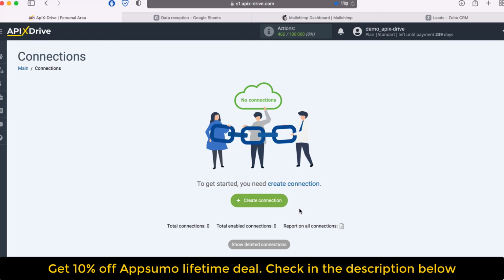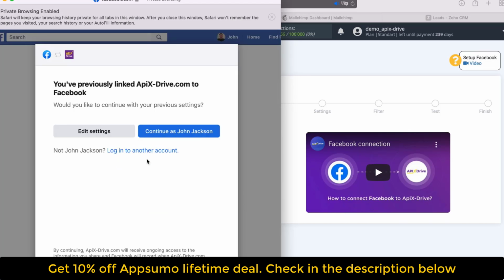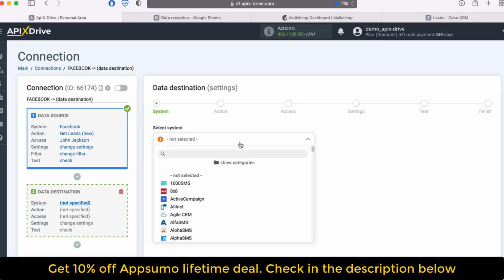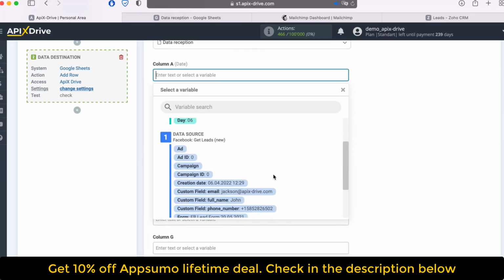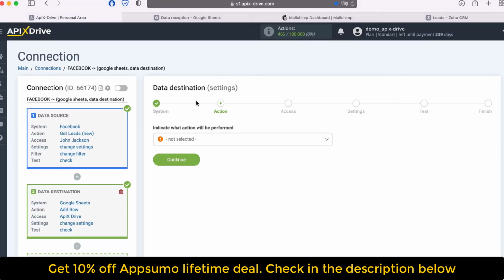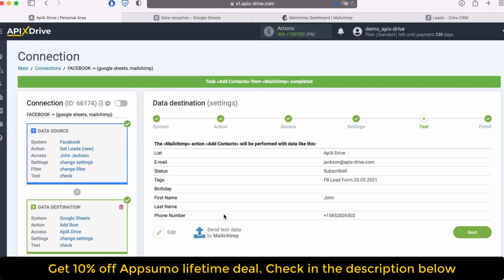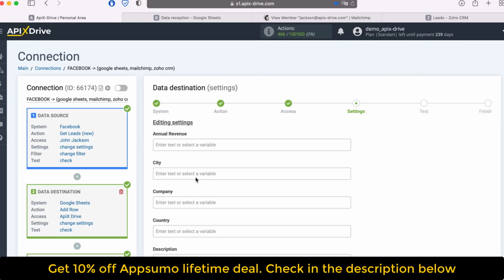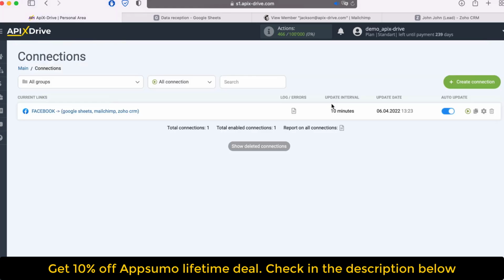ApiX-Drive lifetime deal [%69] | 10% off ApiX-Drive review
ApiX-Drive is a no-code API integration builder that simplifies data transfers between all your favorite platforms and tools. ApiX-Drive lifetime deal [%69] | 10% off ApiX-Drive review.

Visit the  "ApiX-Drive Appsumo lifetime deal" deal page.